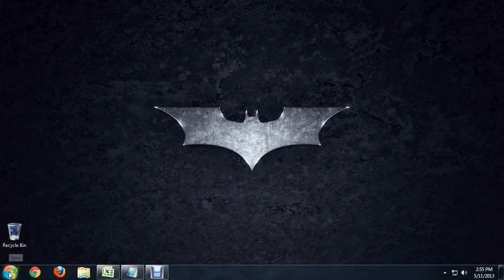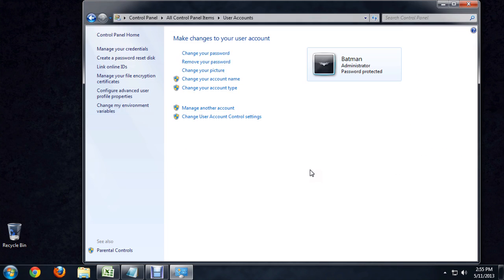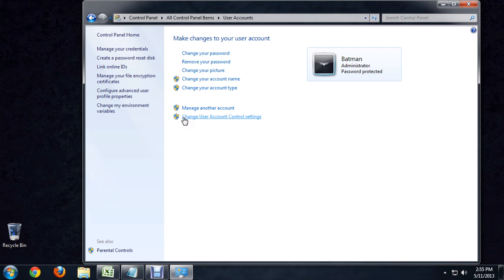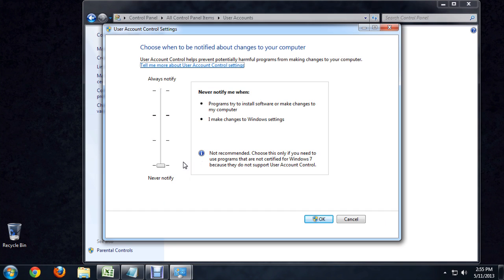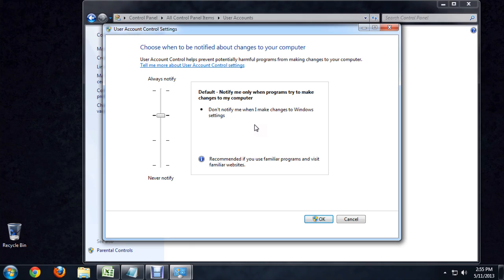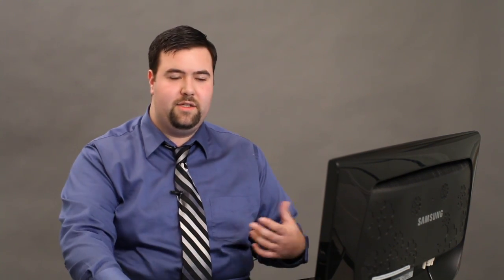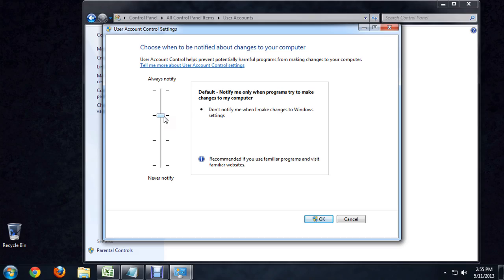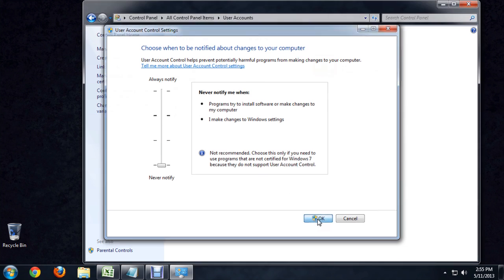How to Get Rid of a Security Pop-Up From Microsoft : Tech Niche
Getting rid of security pop-ups from Microsoft is something that you can do by adjusting the settings of your operating system. Get rid of security pop-ups from Microsoft  with help from a computer science and media production specialist in this free video clip.